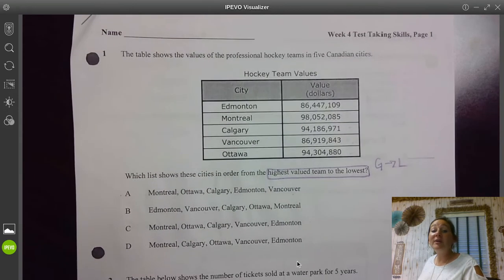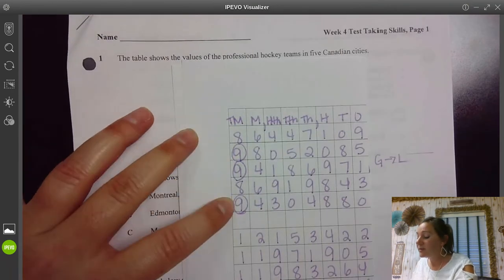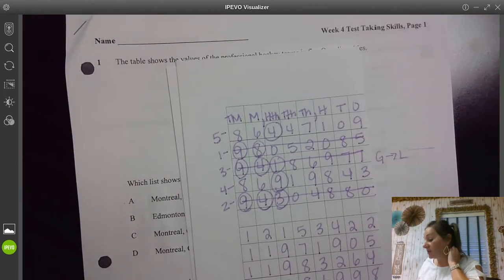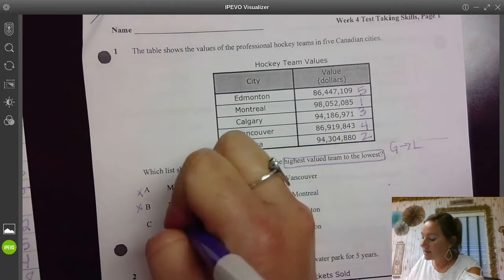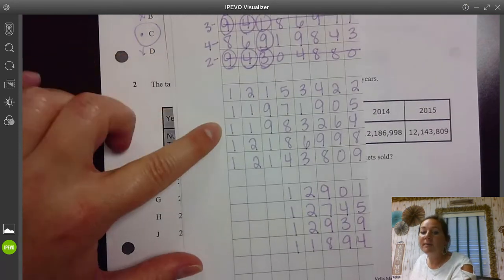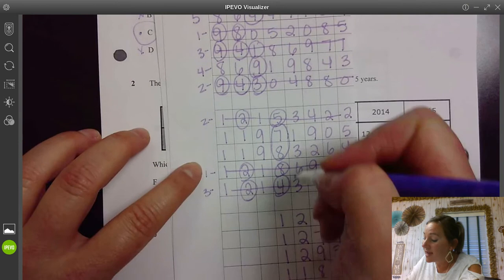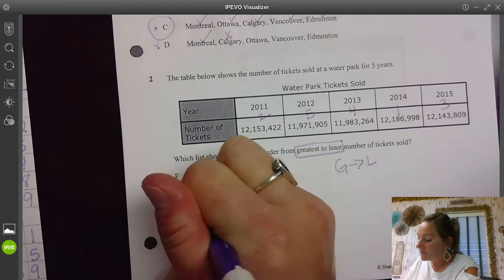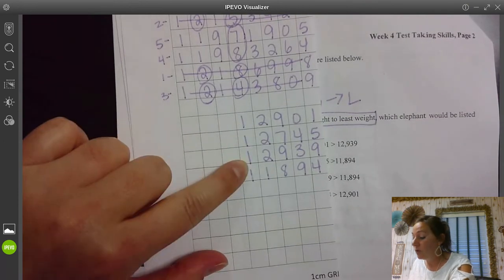Compare & Order s Test Taking Skills